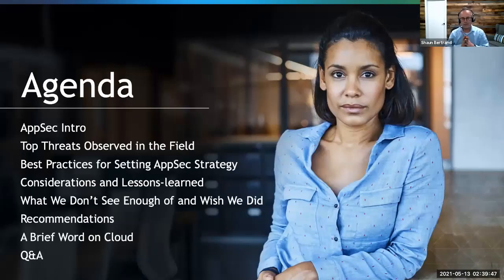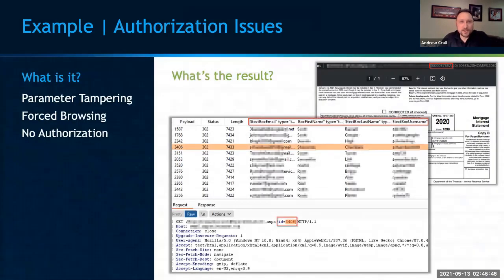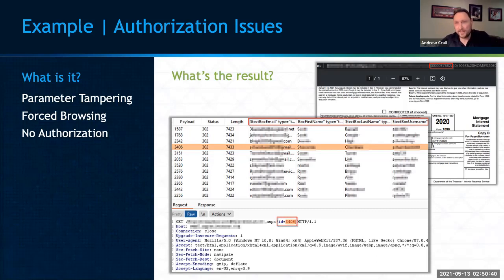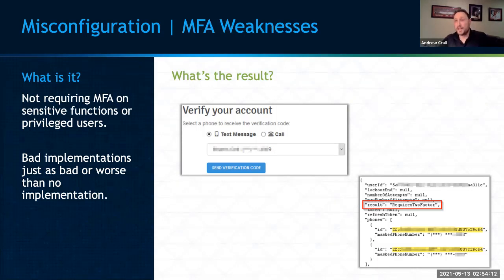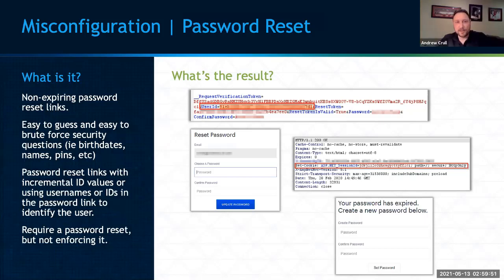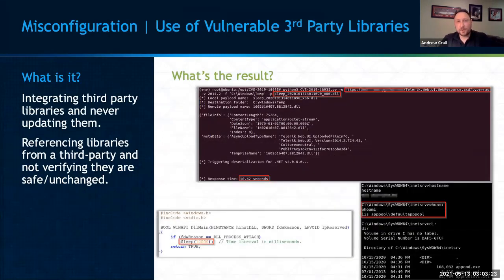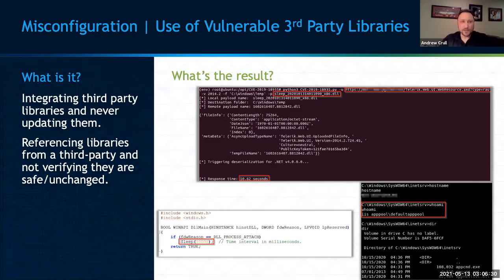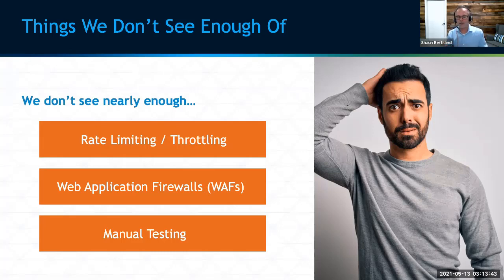The good, The bad and the Ugly: Lessons from AppSec Pentesting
The application layer continues to be the most attacked, and the hardest to defend. Cybercriminals understand the value of information exchanged and stored in web applications, and according to Verizon's Data Breach Investigations Report, almost half (43%) of data breaches are the result of application vulnerabilities.